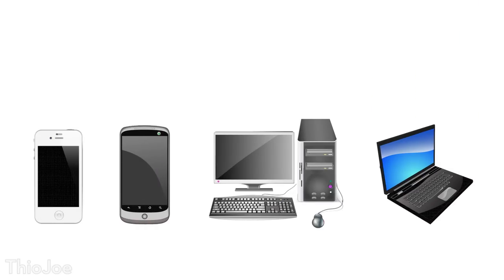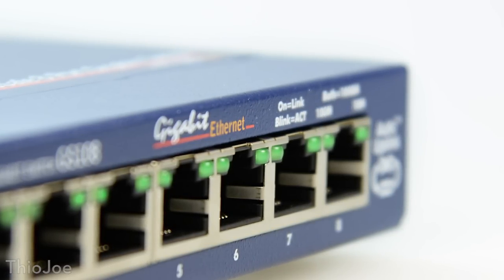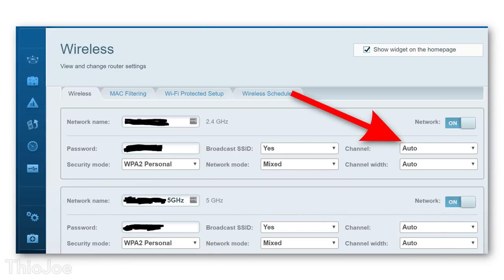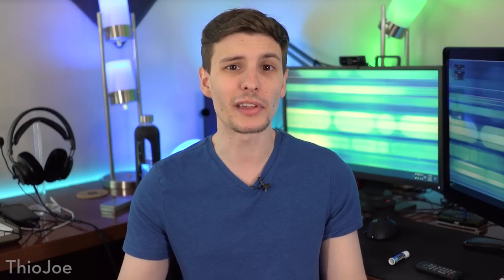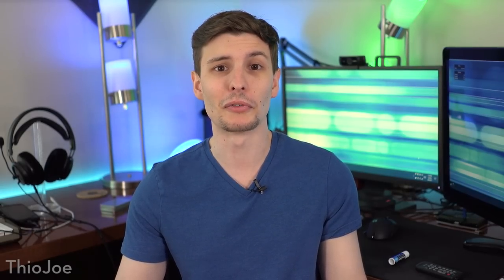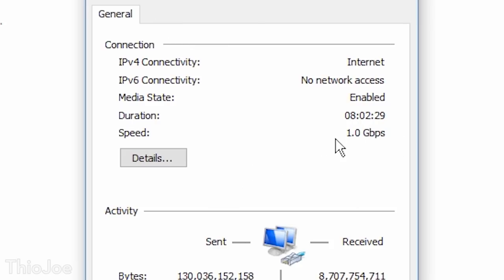How to Actually Increase Your Internet Speed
In this video we go over how to increase your internet speed, assuming you are NOT getting the speed you are paying for from your internet provider. There is no magic bullet here, so there is no way to get a faster connection that what you buy. However, there are several issues that may be causing you to get a slower internet connection than what you should be. This tutorial walks you through the most common problems.